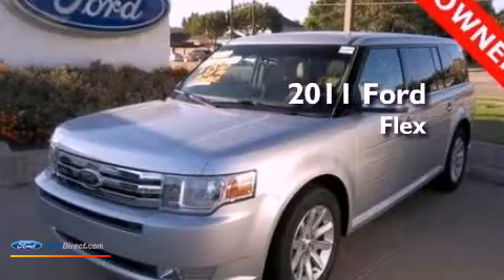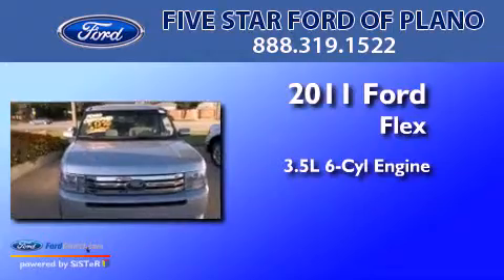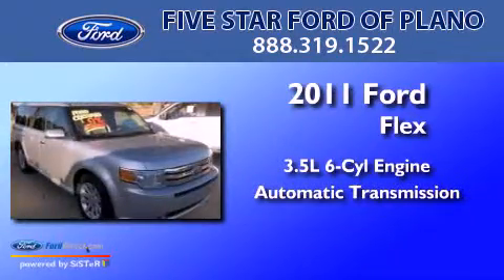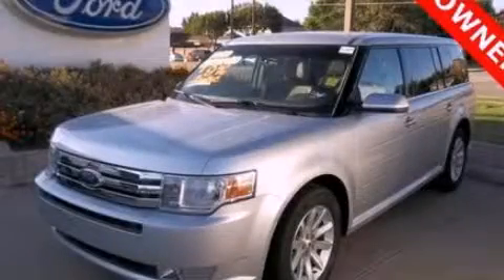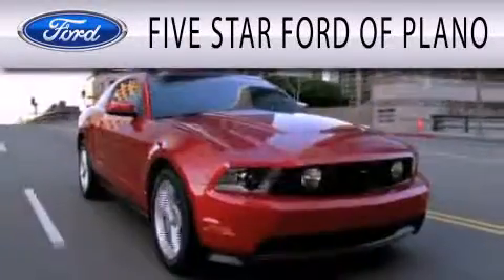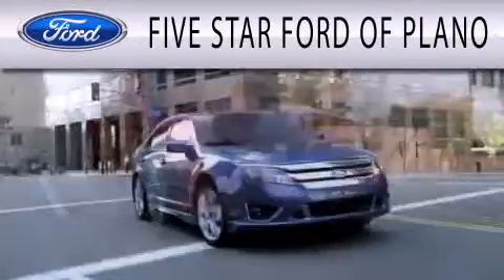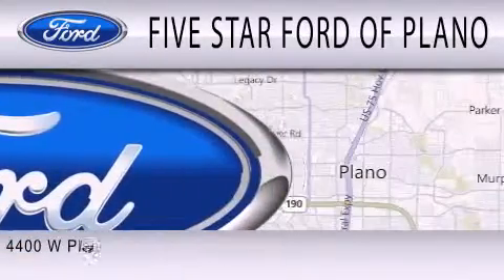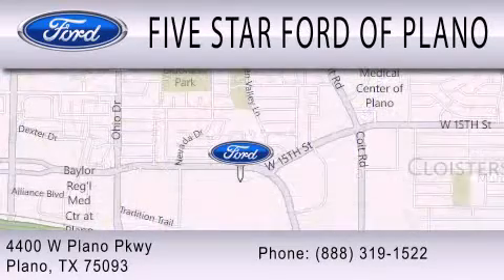2011 FORD FLEX Plano TX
Year : 2011
 Make : FORD
 Model : FLEX
 Engine : 3.5L V6 24V MPFI DOHC
 Trans . : 6-SPEED AUTOMATIC
 Exterior : INGOT SILVER METALLIC
 Miles : 33,588
 Interior : MEDIUM LIGHT STONE
 Stock : P1613